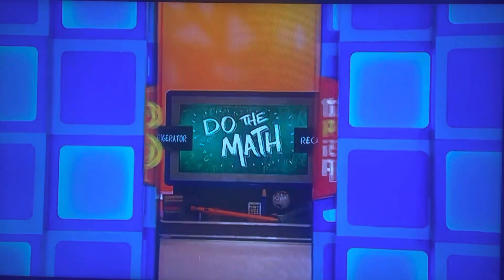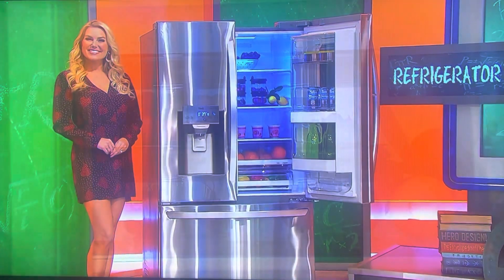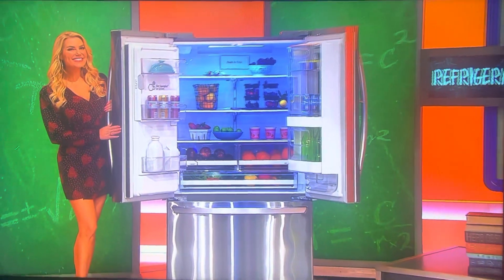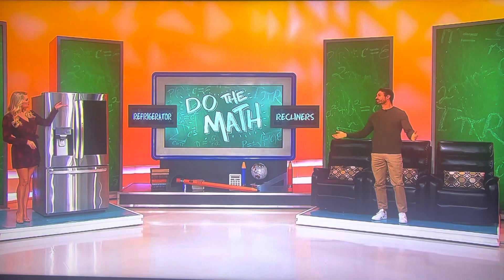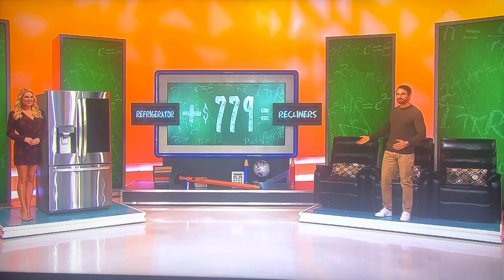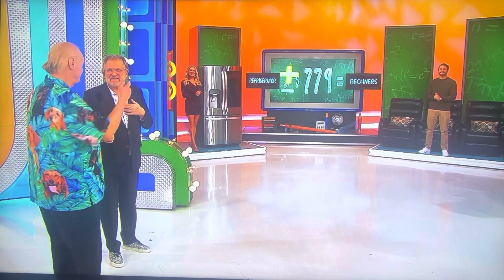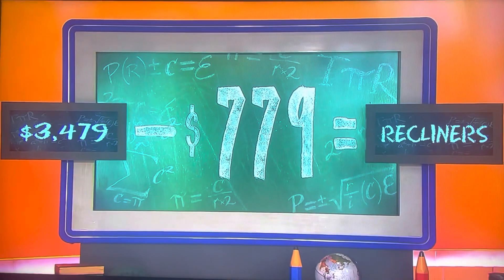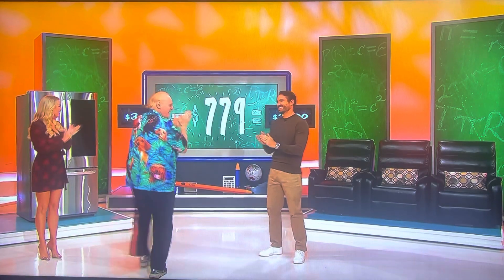The Price is Right - Do The Math - 4/24/2023